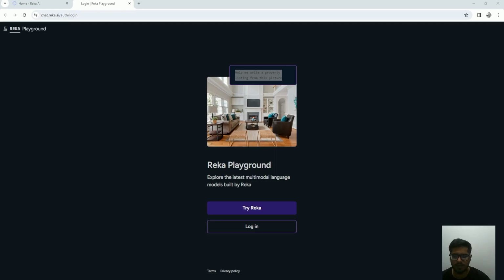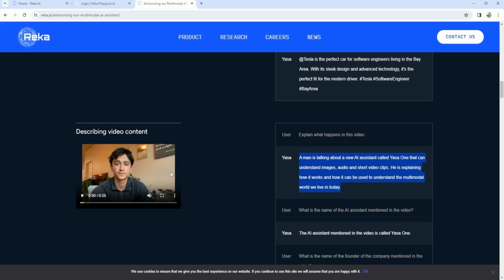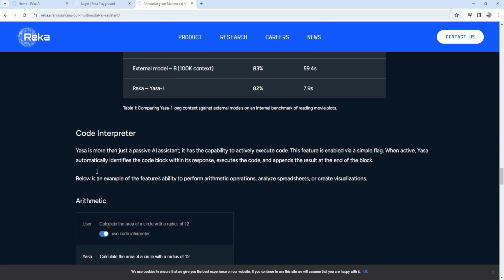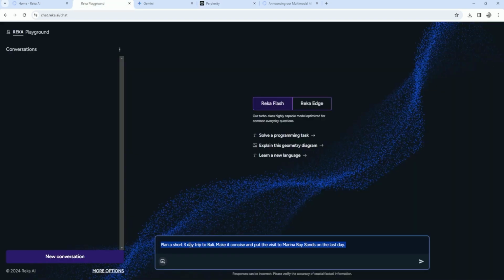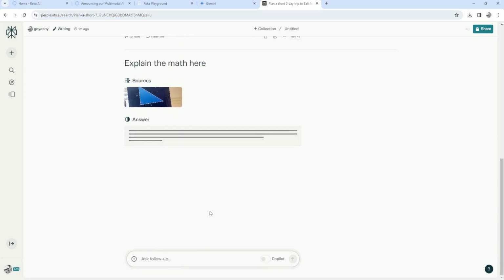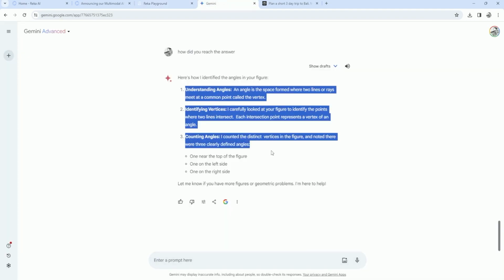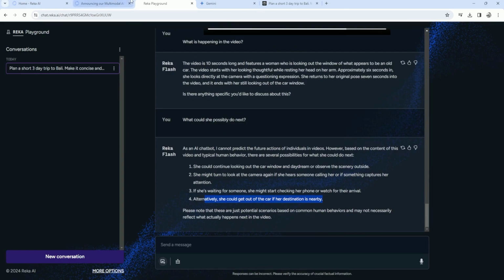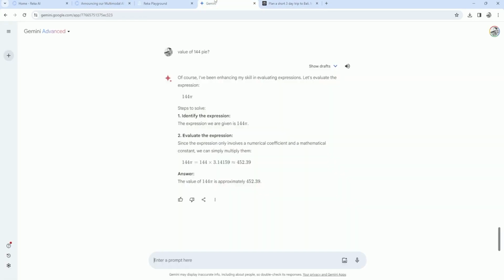Full Guide to Reka (Yasa-1) Multi-modal Model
In this video, we'll look at Yasa-1 Model by Reka AI.

Reka AI is a startup focused on developing custom AI models for enterprise applications, particularly emphasizing multimodal capabilities. It emerged from stealth with a significant funding round of $58 million, led by DST Global Partners and Radical Ventures. The company's flagship product, Yasa-1, is designed to understand and generate content across different modalities, including text, images, and videos. Reka AI aims to offer businesses the ability to leverage AI technology efficiently and securely, with a focus on privacy and customization to specific enterprise needs. The team behind Reka AI includes former researchers from DeepMind and other notable organizations, bringing a wealth of experience in AI and machine learning to the venture

Cool / Rare Facts about Reka AI
Multimodal Capabilities: Unlike many AI models that focus solely on text, Reka AI's Yasa-1 can understand and generate content across multiple modalities, including text, images, videos, and tabular data

Customization and Efficiency: Yasa-1 can be customized to proprietary data and applications, offering businesses a tailored AI solution. It also boasts efficiency, being approximately 8x faster in certain tasks compared to other models with extensive context

Code Execution Feature: A unique feature of Yasa-1 is its ability to execute code directly within its responses, enhancing its utility for developers and technical users

Global Talent: Reka AI is building its team with a globally distributed, remote-first approach, attracting top technical talents from around the world

Partnership with Snowflake: Reka AI has partnered with Snowflake, allowing Snowflake customers to deploy Yasa from their accounts, showcasing the startup's early traction and industry collaboration